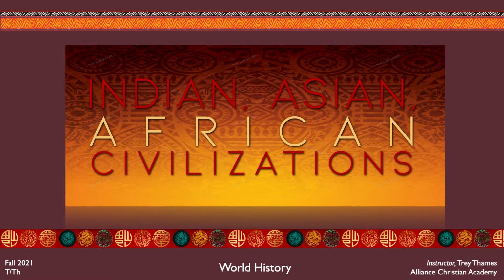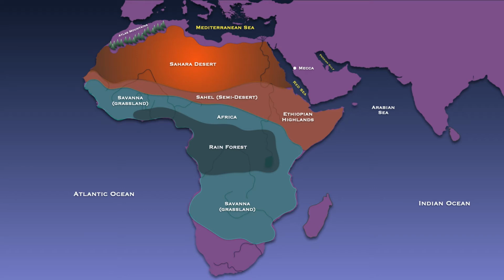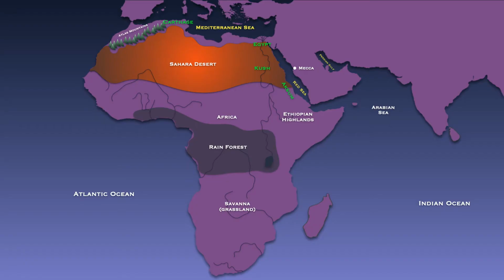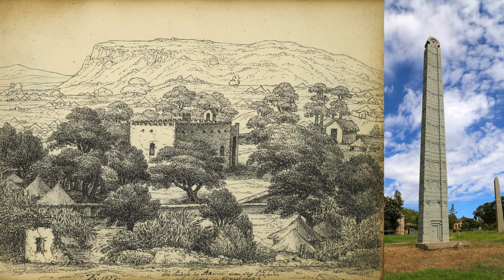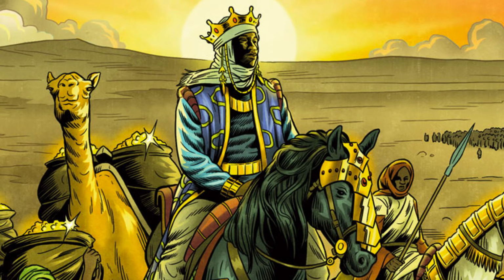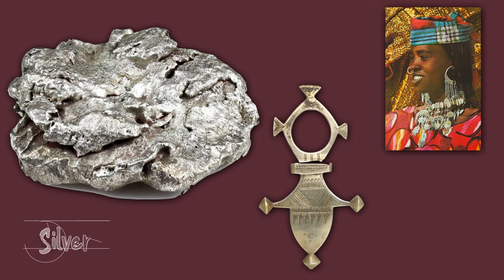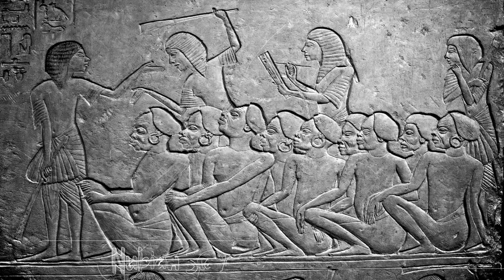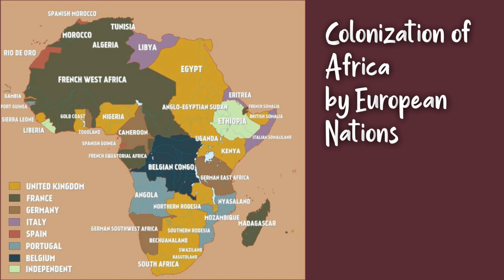World History Chapter 7 Asia & Africa Video C Africa 2021